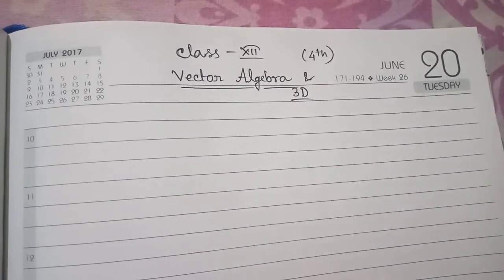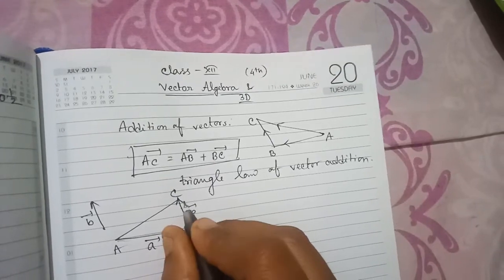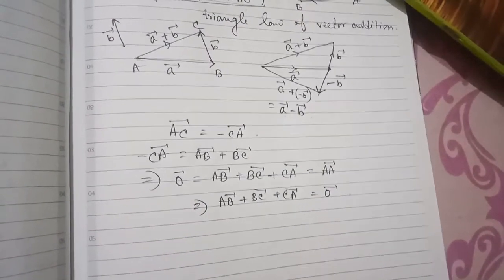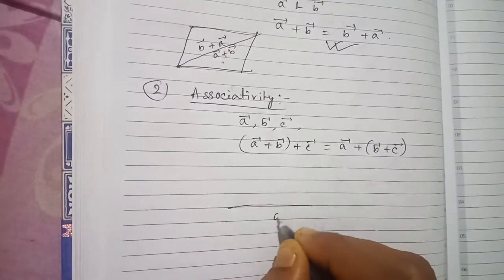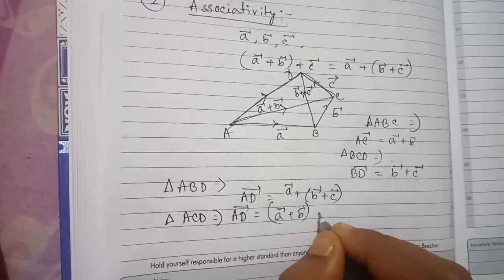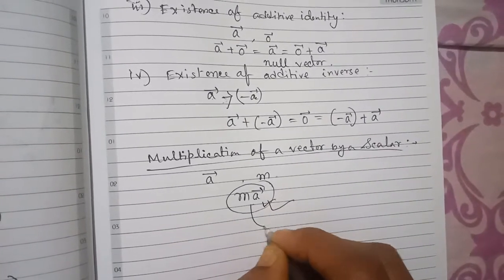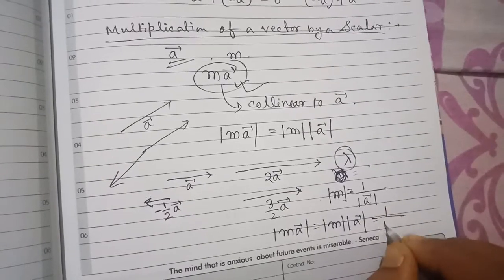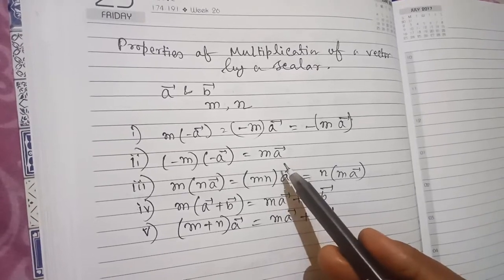Class XII Maths | Triangle and parallelogram law | addition |Multiplication of a vector by a scalar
Hello Students
This video is really an important video to be shared more and more.
I hope you will understand the concept behind it.